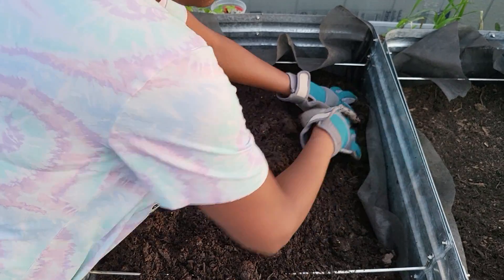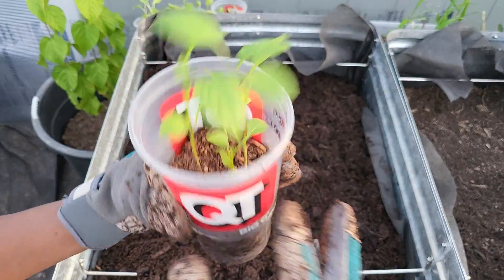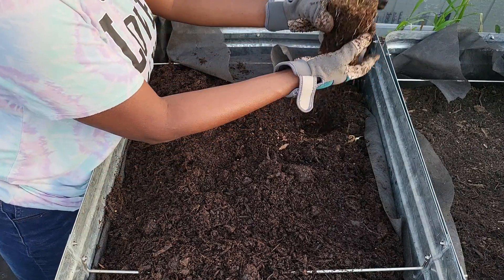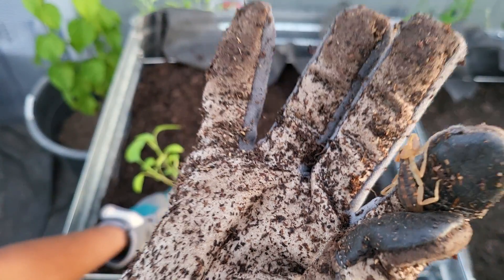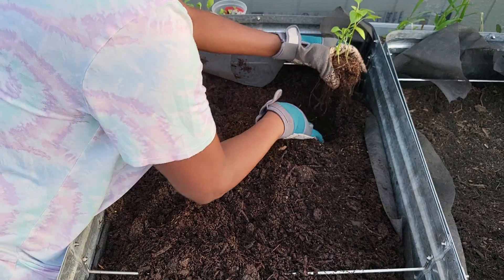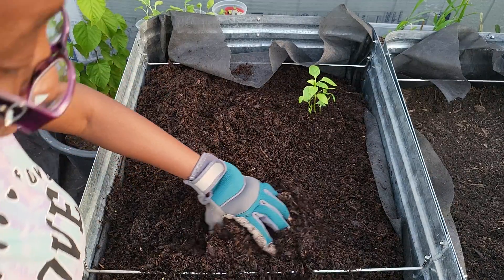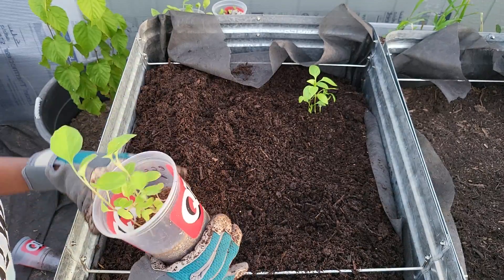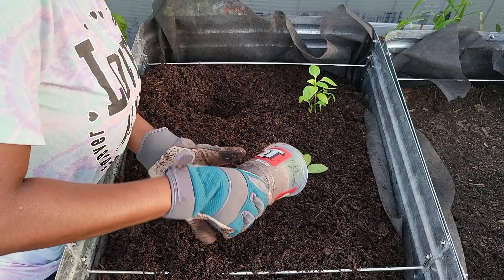Yah's Sweet Water Garden replanting part 1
In Yah's Sweet Water Garden today replanting bell peppers, eggplant, mustard greens and corn.